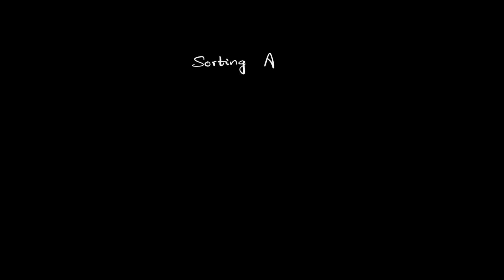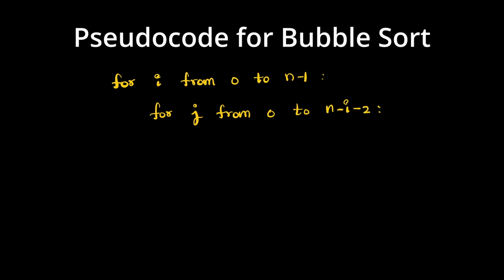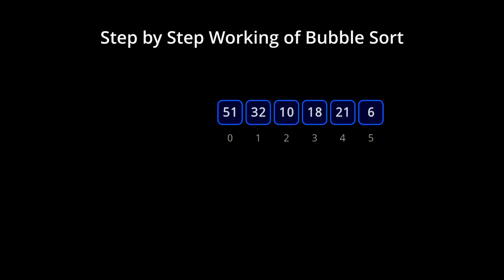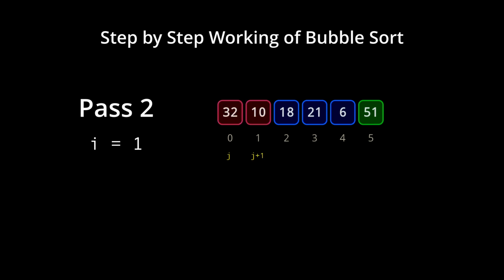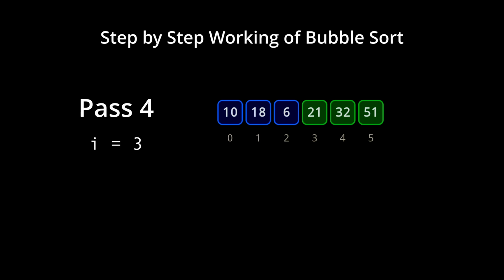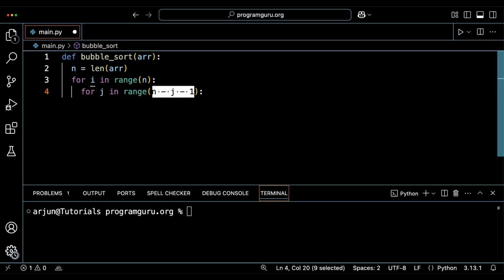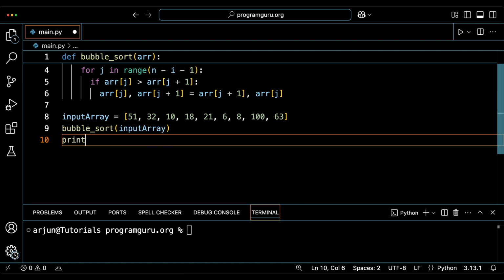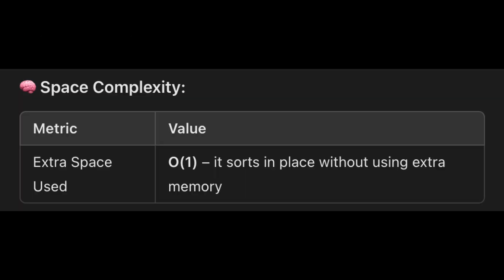Bubble Sort - Python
In this video, we’ll start off with a formal definition of Bubble Sort, take a look at the algorithm's pseudocode, walk through a step-by-step example to really understand how it works for a sample input array, and then we'll write the actual Python code. We’ll also discuss its time and space complexity.